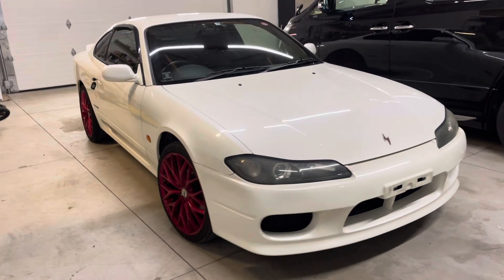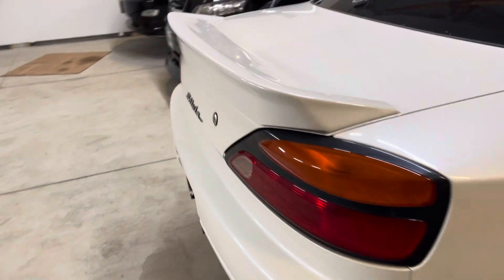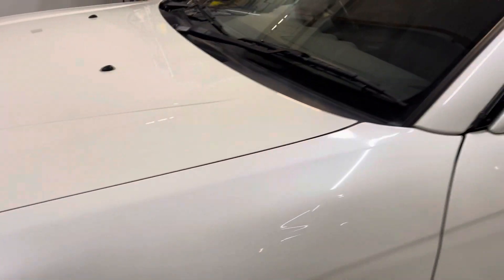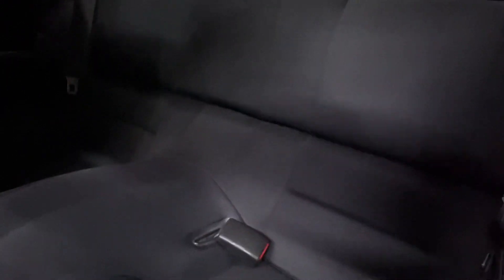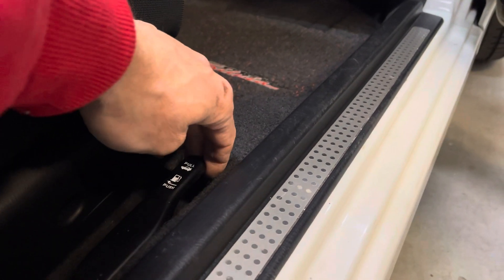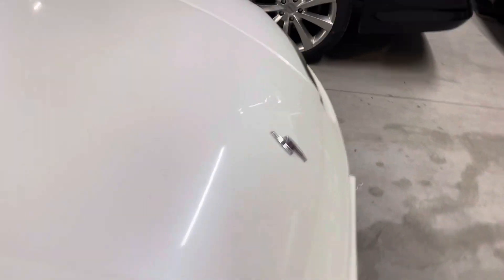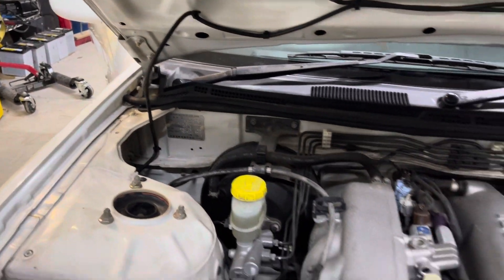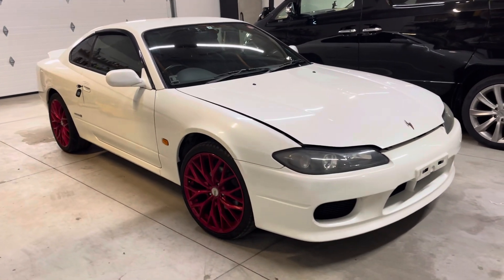2002 S15 Nissan Silvia Spec S tour